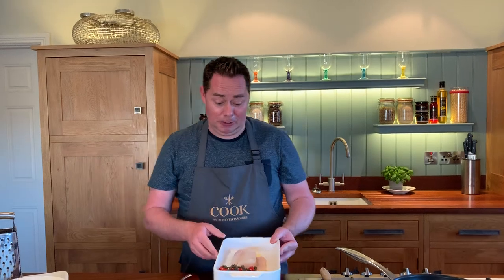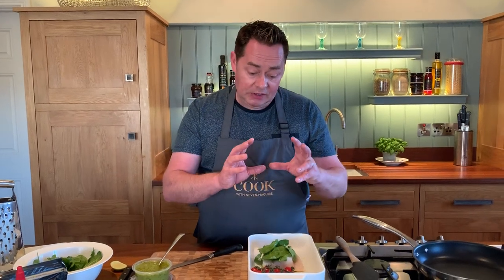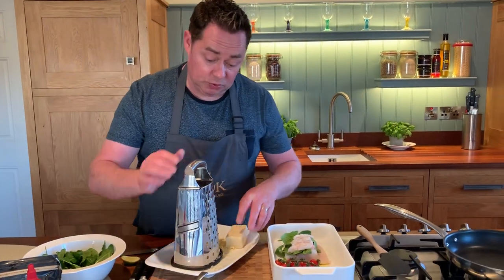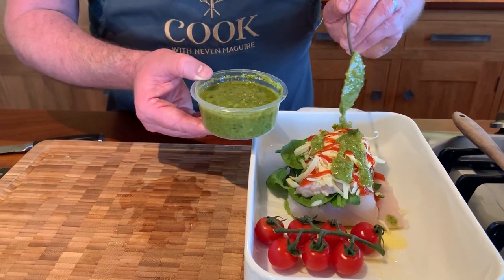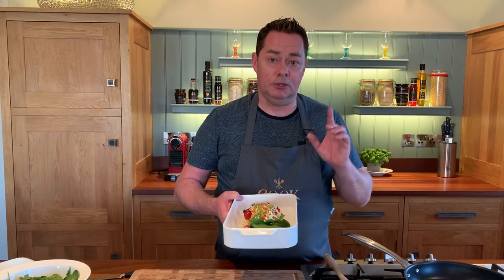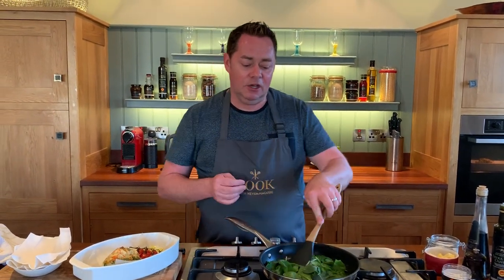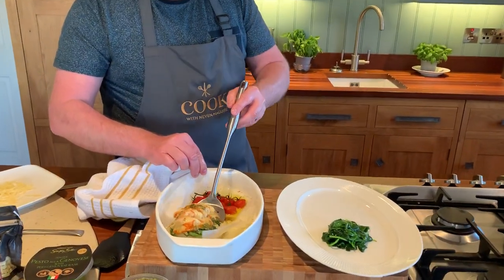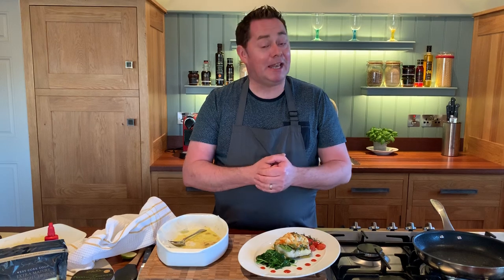Gratin of cod with prawns & spinach